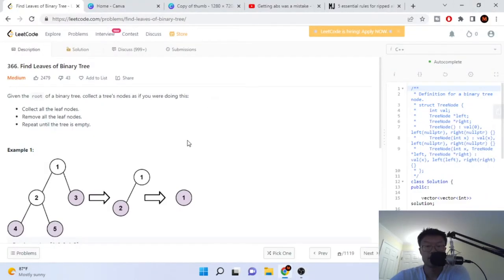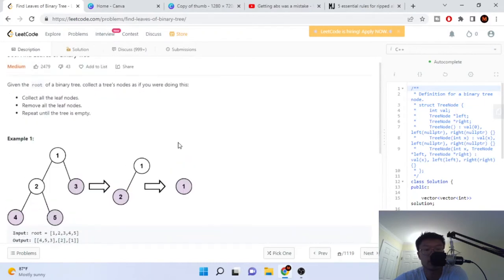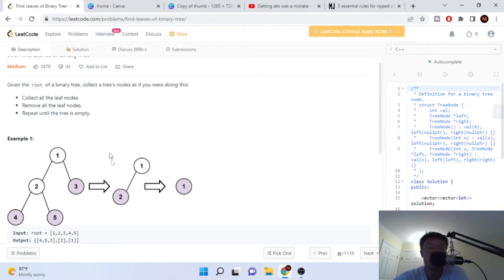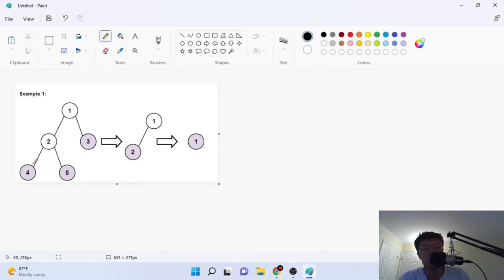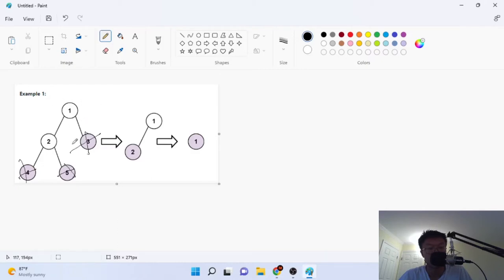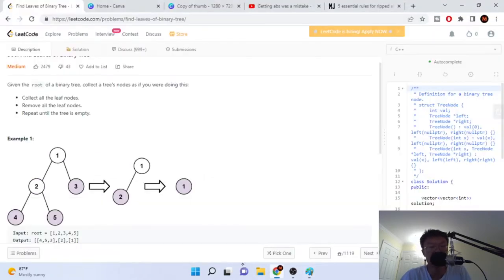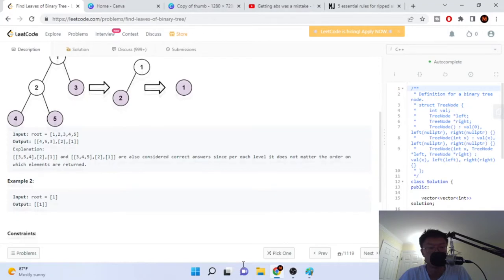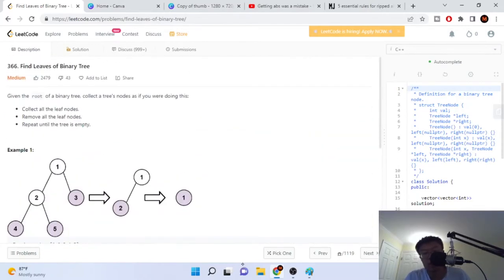Find Leaves of Binary Tree | Leetcode 366 | Google Question